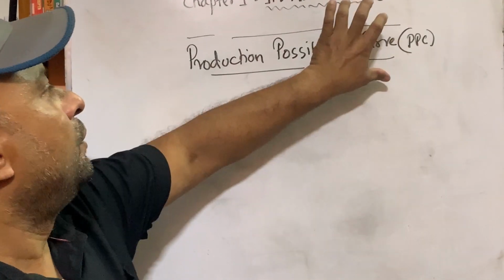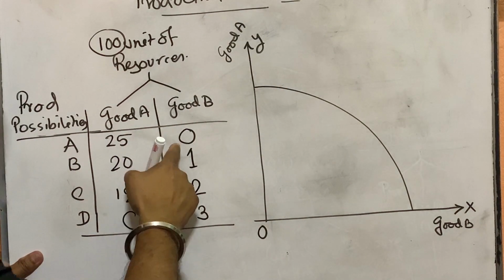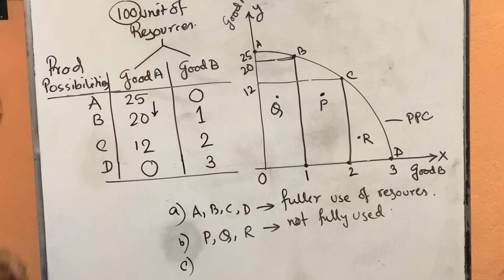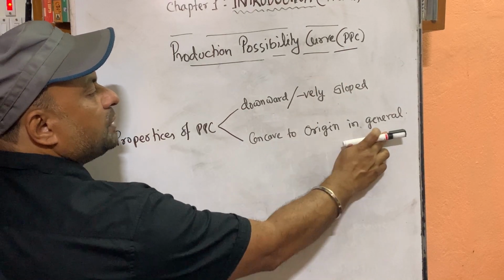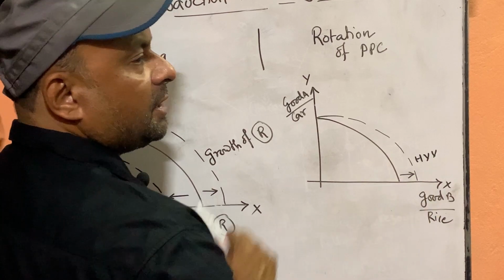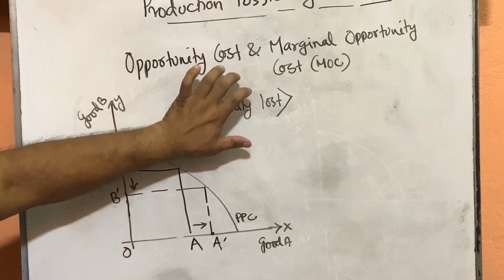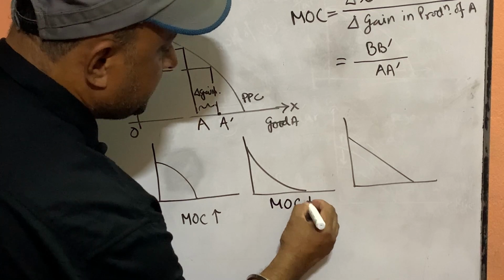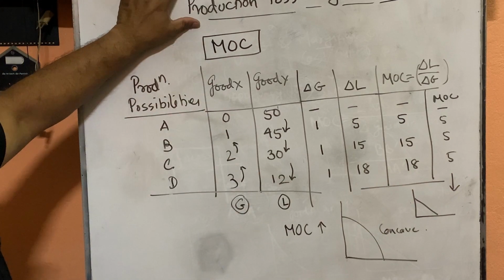CBSE XIth MICRO ECONOMICS chapter 1 (PART B) PPC